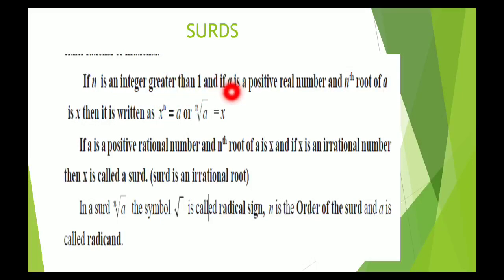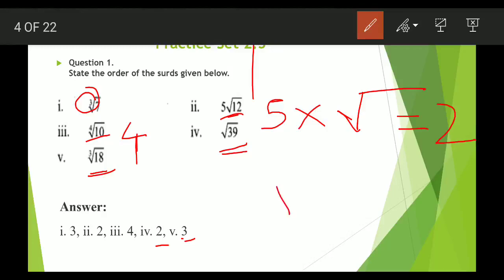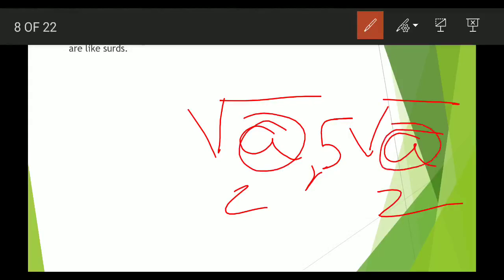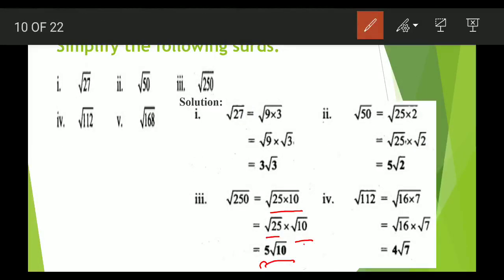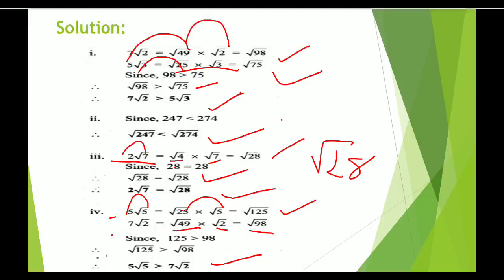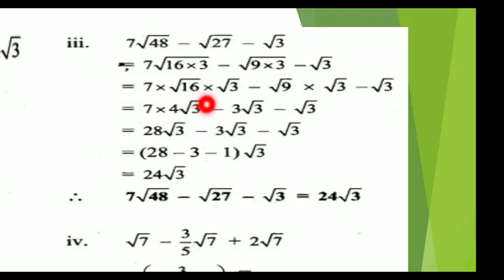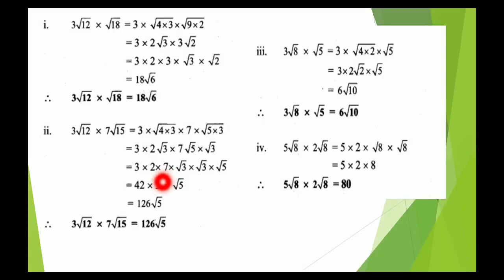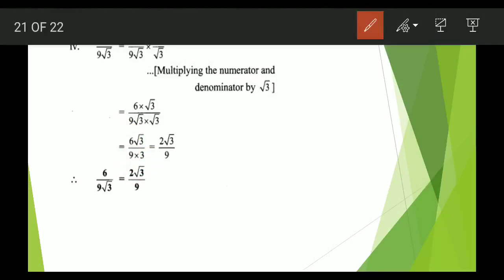Std 9/ mathematics 1/ chapter 2/ practice set 2.3